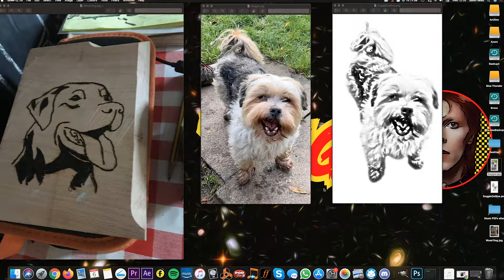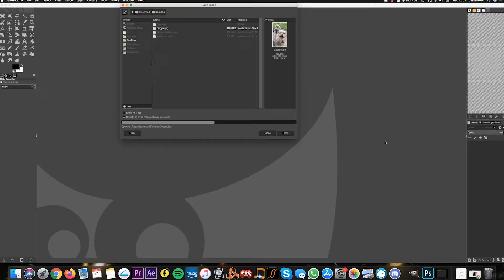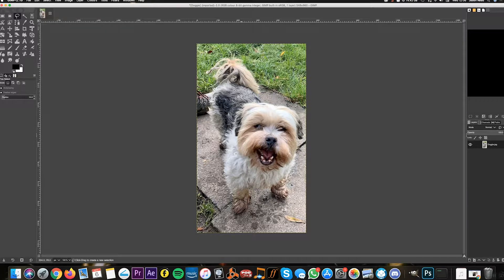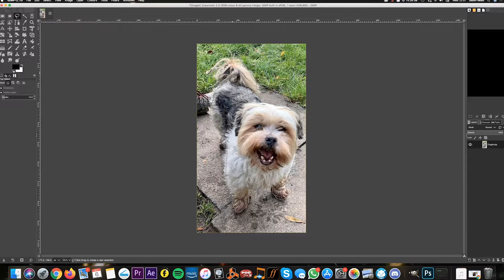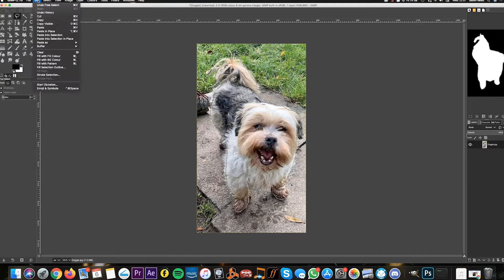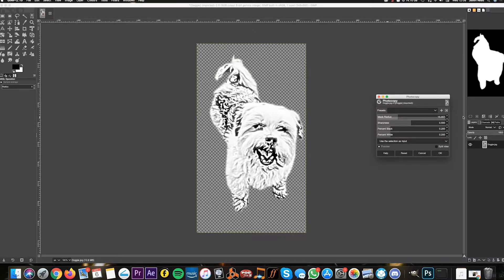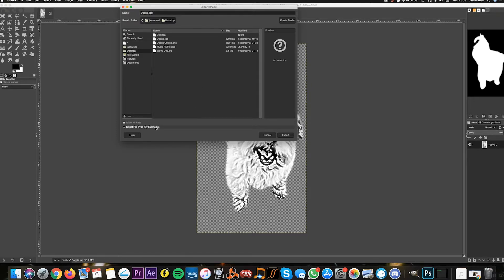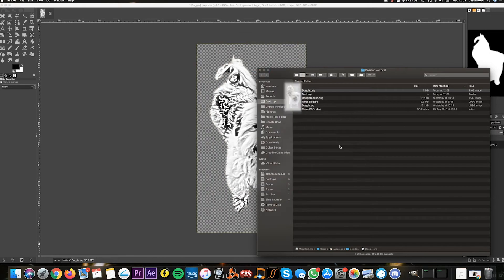Gimp Tutorial - Cutting Out an Image and Using Photocopy Effect